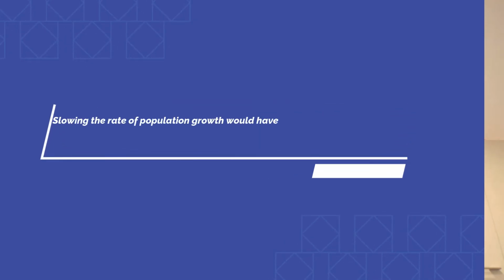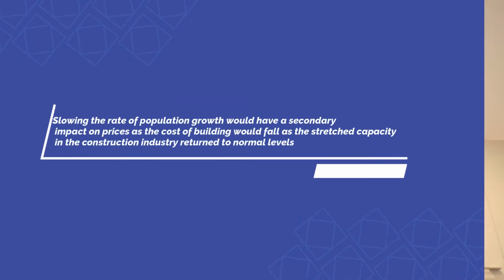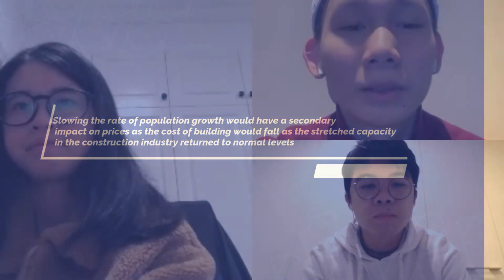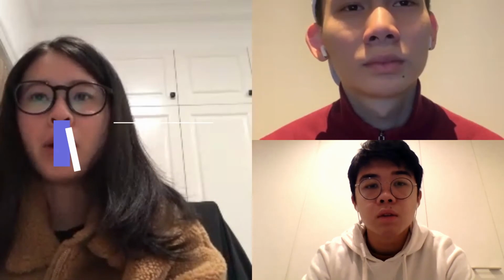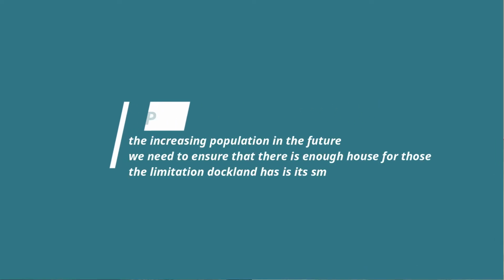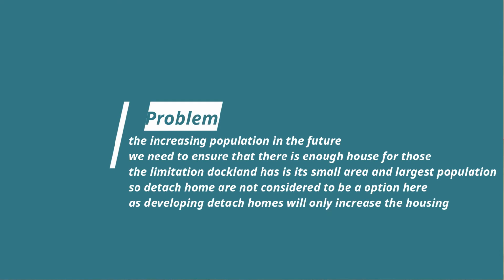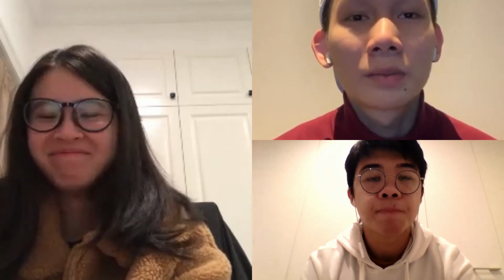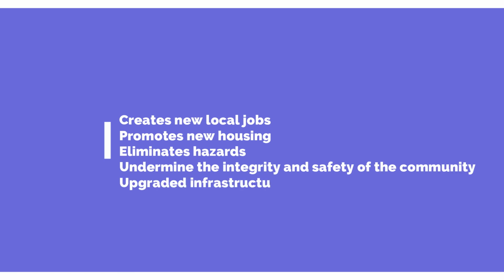Video Presentation For Urban Land Economics